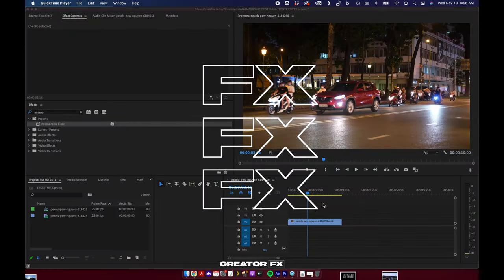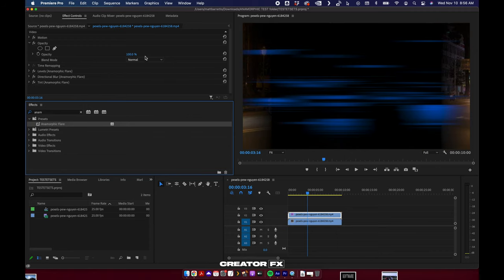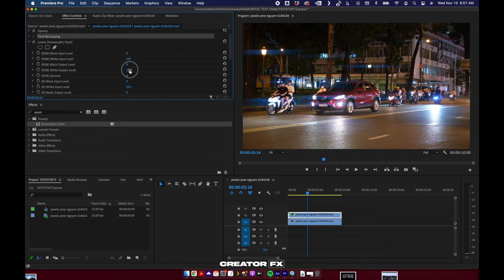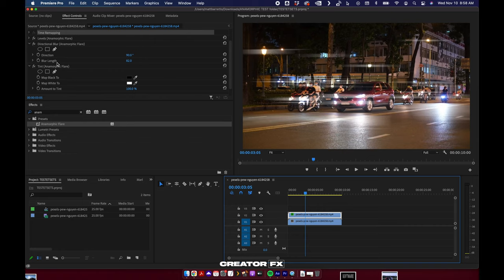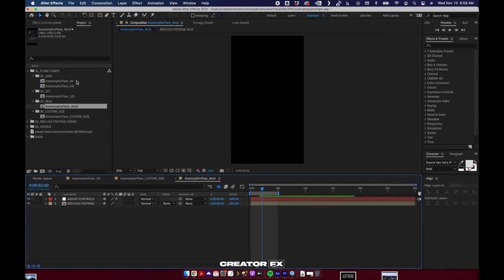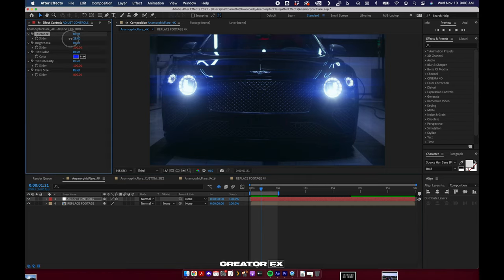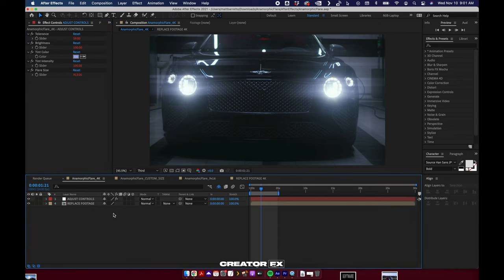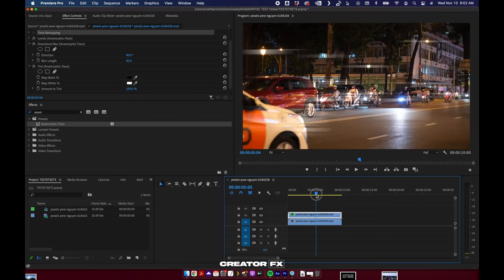Digital Anamorphic Plugin - Tutorial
Matt takes you through exactly how to use this revolutionary plugin for After Effects & Premiere Pro. An additional tutorial is included in the pack to demonstrate how to use this plugin for Final Cut Pro as well. Cheers!